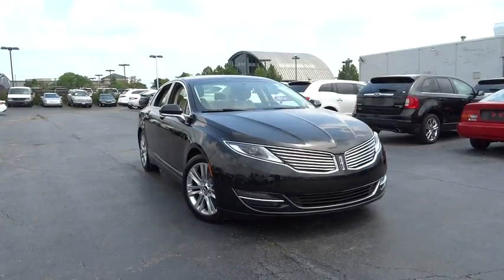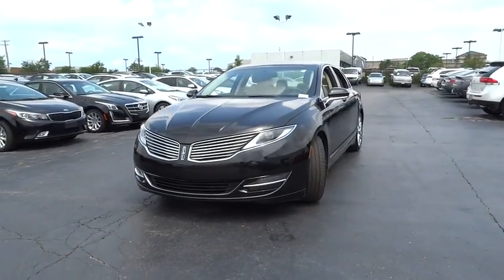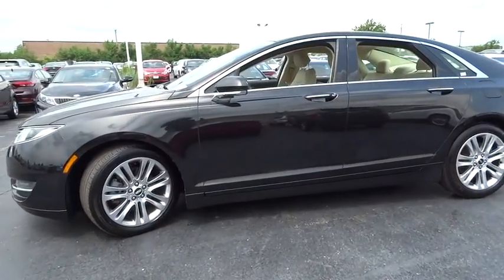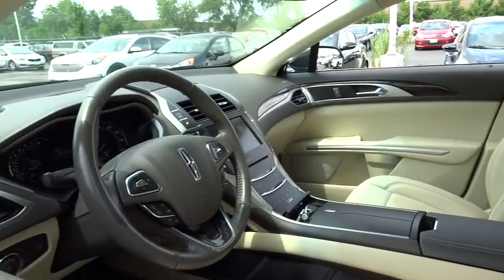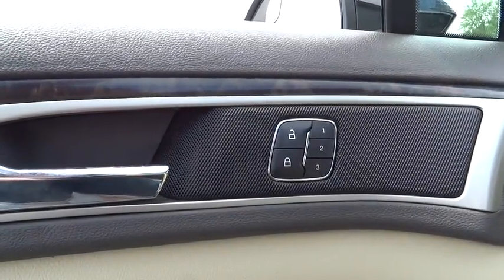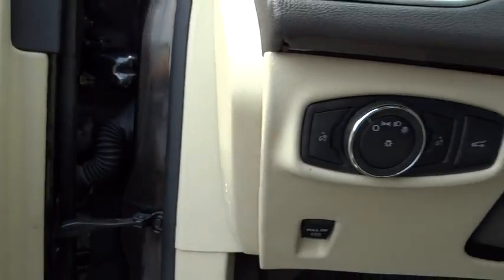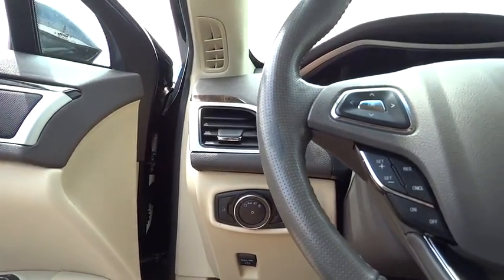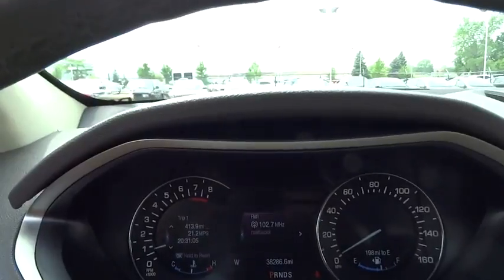2014 Lincoln MKZ Schaumburg, Arlington Heights, Palatine, Northbrook, Barrington, IL P513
2014 Lincoln MKZ
Schaumburg Lincoln: Servicing Schaumburg, Illinois near Arlington Heights, Palatine, Northbrook, and Barrington, IL

Schaumburg Lincoln
1200 E. Golf Rd